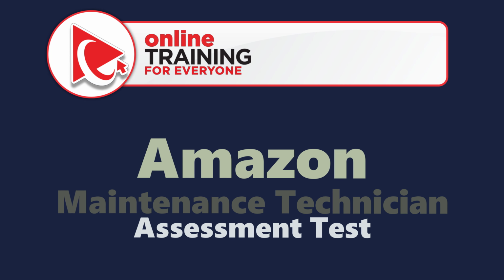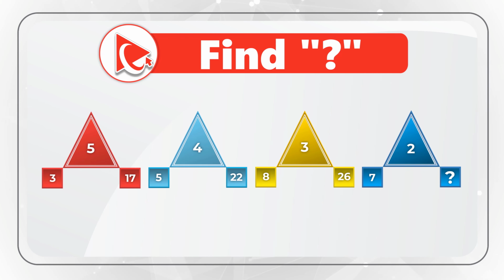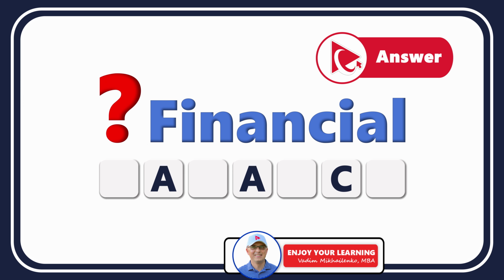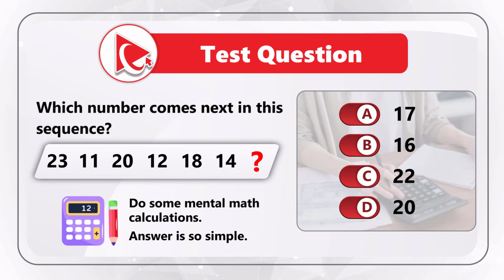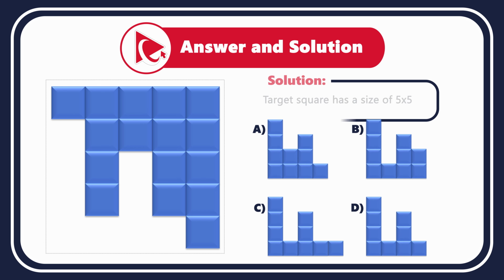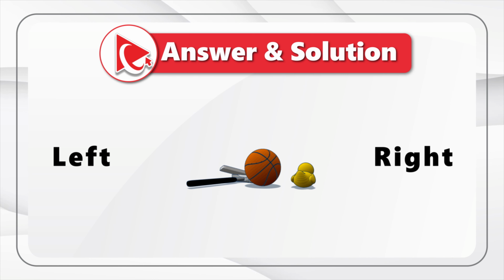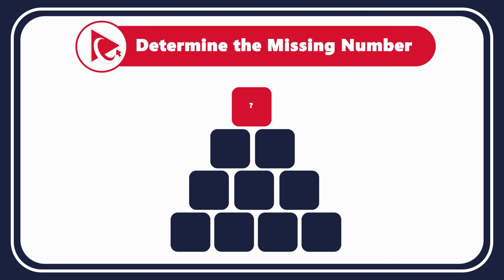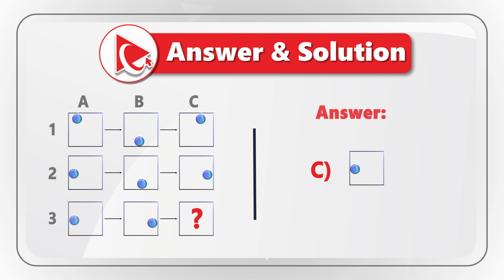How to Pass AMAZON MAINTENANCE TECHNICIAN ASSESSMENT TEST - Questions and Answers with Solutions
Amazon maintenance technician jobs is very popular and highly paid. Here are a few aspects that make Amazon maintenance technician jobs intriguing:

Amazon's facilities are known for incorporating advanced technologies, including robotics and automation. Maintenance technicians are often at the forefront of working with cutting-edge equipment, gaining valuable experience in the field of industrial automation.

Maintenance technicians at Amazon need to have a diverse skill set. They are responsible for maintaining a wide range of equipment, from conveyor systems to robotic pickers, requiring expertise in mechanics, electronics, and computer systems.

Amazon's fulfillment centers are known for their fast-paced and dynamic environments. Maintenance technicians need to be agile and responsive to address issues promptly, contributing to the efficiency of the company's operations.

Amazon places a strong emphasis on preventive maintenance to minimize downtime and optimize operational efficiency. Maintenance technicians are involved in developing and implementing preventive maintenance programs to ensure the reliability of equipment.

Amazon often prioritizes internal promotions and career development. Maintenance technicians have opportunities for career advancement within the company, potentially moving into leadership roles or specializing in specific areas of maintenance.